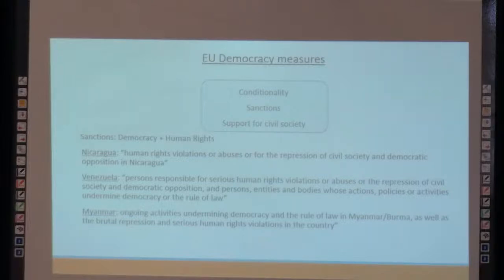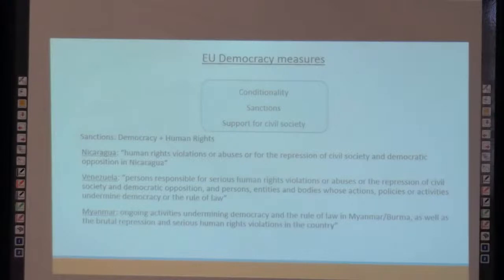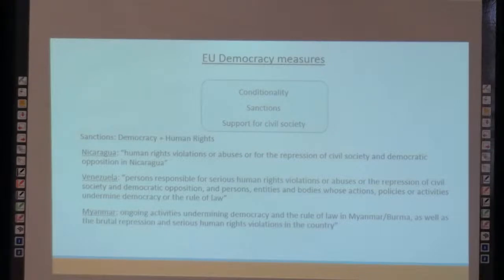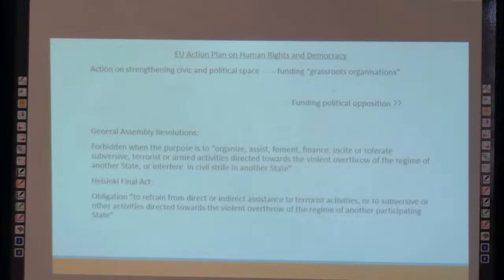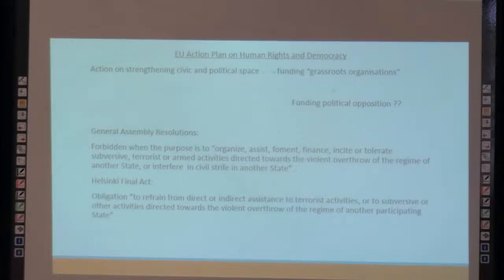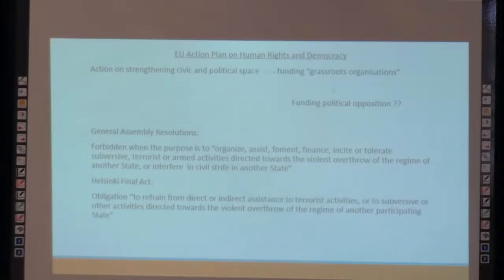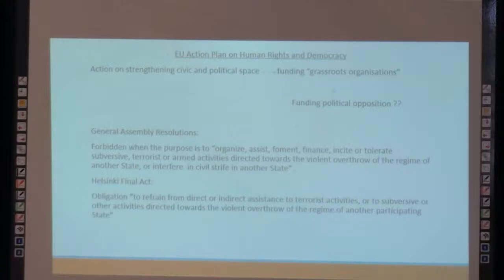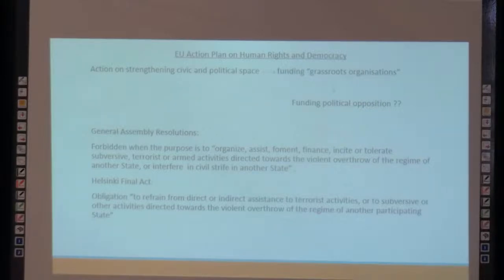CONGRESO ACEXDE 14,15- 18/03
ENHANCING THE RULE OF LAW IN THE EUROPEAN UNION´S EXTERNAL ACTION